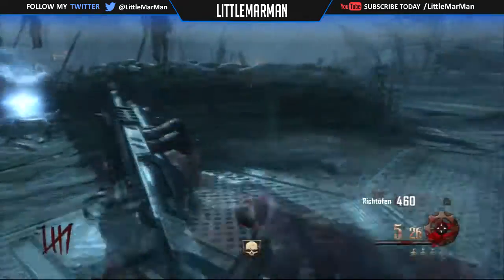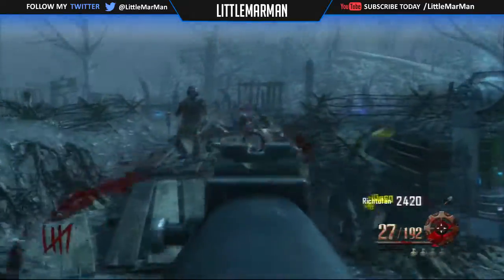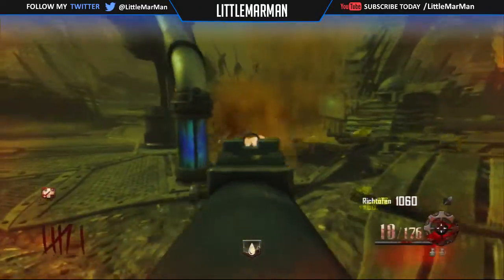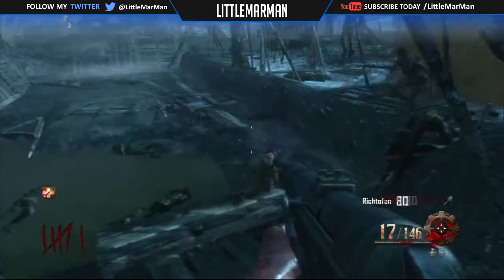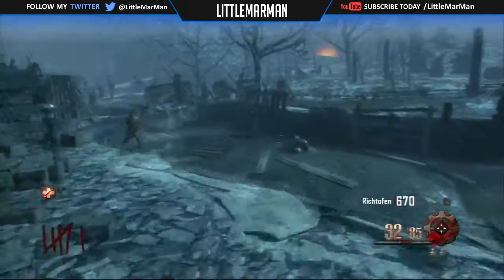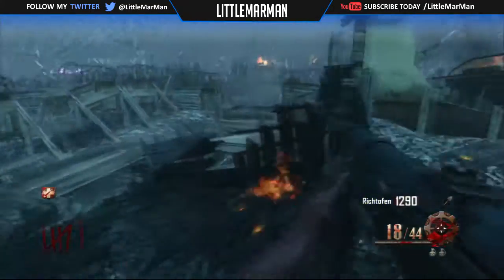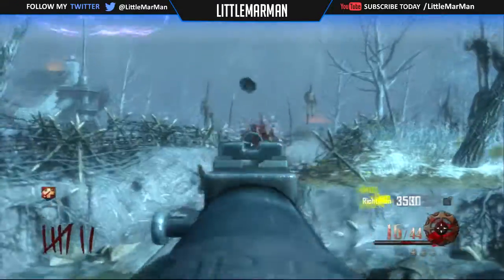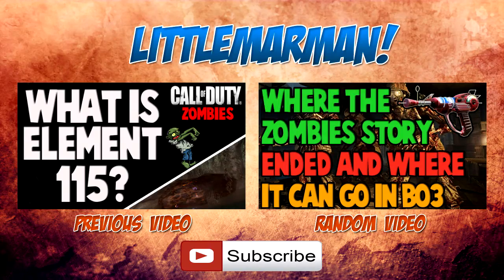Who Are Group 935? : Members, Inventions and 115 (Call of Duty Zombies Storyline)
Welcome back and thanks for tuning in for another one of my video's.

This video is a part of the series called 'Everything You Need To Know About Zombies' . A series were I discuss all elements of the Call of Duty Zombies Storyline and all topics contributing to it. I take viewers suggestions and reply to comments about the topic talked about in this video.

Group 935 was a scientific research group involved with the creation of most of the Wonder Weapon experiments. Their main facility was located near Breslau, Germany, (now known as Wroclaw, Poland) and was codenamed Der Riese (The Giant)

Group 935 are responsible for harvesting and utilising Element 115 to invent many of the Wonder Weapons, including the Ray Gun, Ray Gun Mark II,  Wunderwaffe DG-2, Monkey Bomb and the Perk-a-cola machines.

It' Member's ;
Doctor Ludvig Maxis - Leader of the group, creator of the Elemental Staffs
Edward Richtofen - Maxis' assistant that turned on him by locking him with his daughter in a room with a Hellhound, teleporting Maxis to an unknown location and Samantha to Griffin Station. He created the Monkey Bomb
Peter McCain - A person mentioned first in Shi No Numa in an easter egg. An American worked mostly at Verrückt.
Harvey Yena - American operative in Group 935, creator of the Hyena Infra-Dead.
H. Porter - Creator of the Porter's X2 Ray Gun, the Porter's X2 Zap Gun, and the Porter's Mark II Ray Gun.
Dr. Schuster - Scientist that helped Richtofen master teleportation.
Dr. Groph - Scientist that helped Richtofen plot against Maxis; Schuster's superior and lead scientist in Griffin Station.

Gameplay Details : Origins Zombies Gameplay